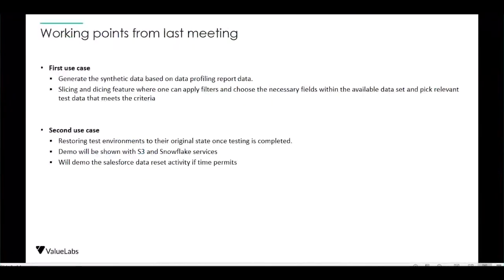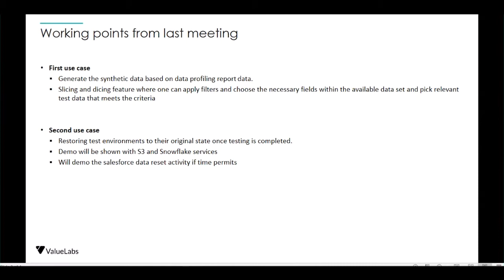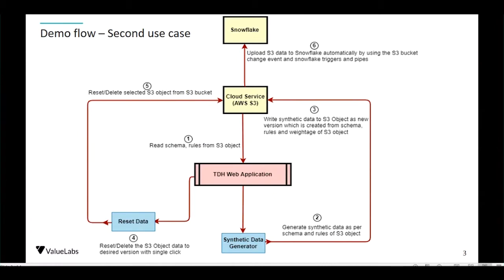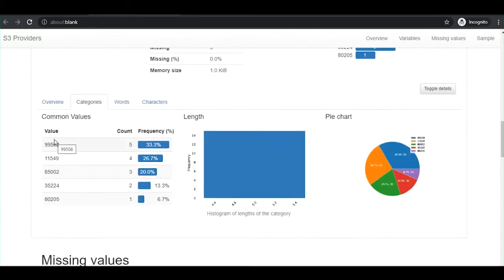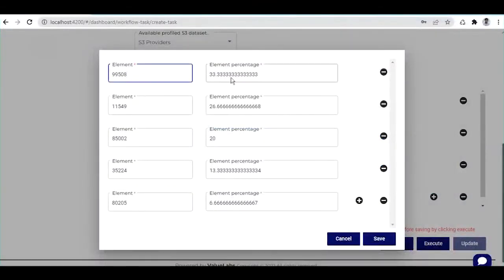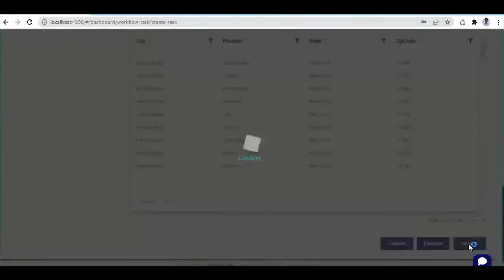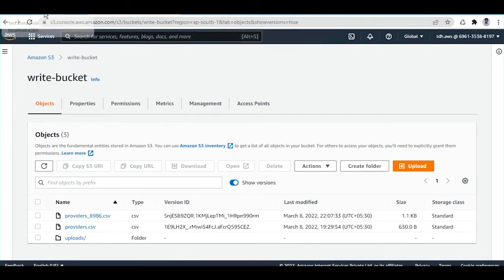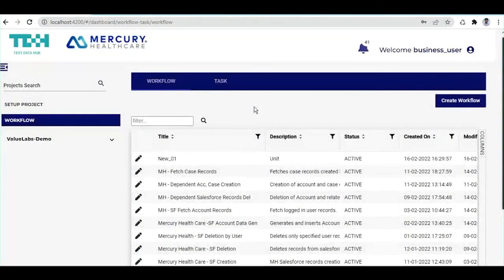Test Data Hub - Data Reset Feature